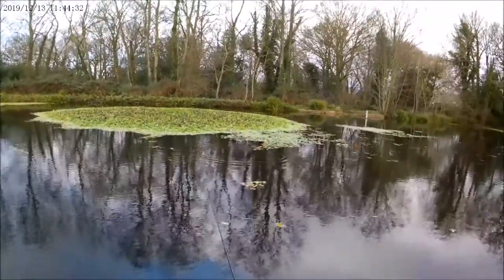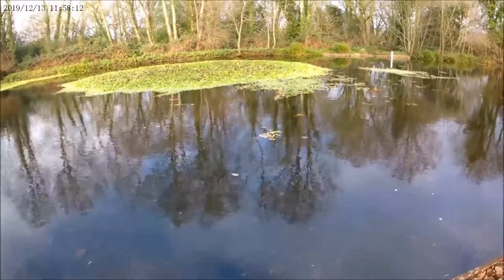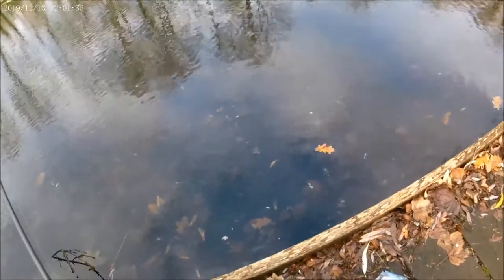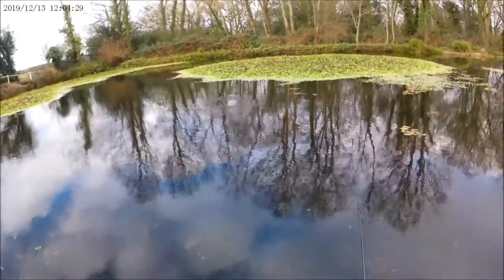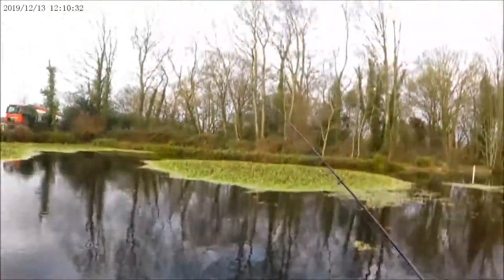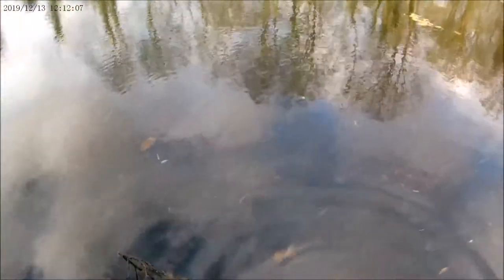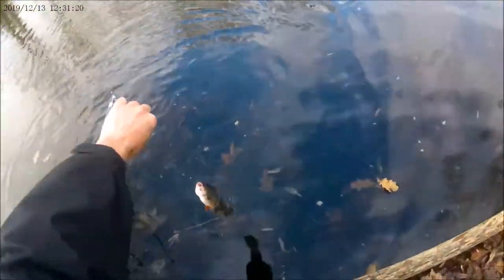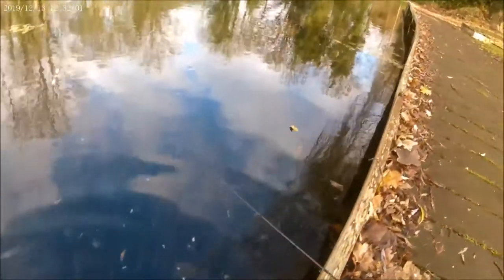Testing My DIY Micro Rod / UK Micro Fishing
I like the look of Micro Fishing so thought I would build a small rod that would give me some good action with smaller fish, this is made from the tip section of a 3 piece float rod & performs pretty well producing some nice Roach. apologies for the noisy kids.